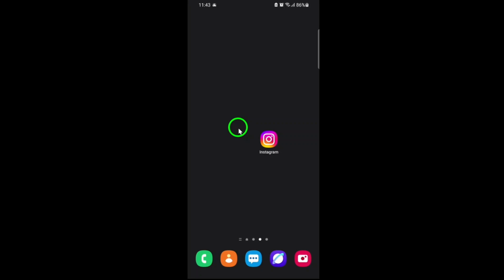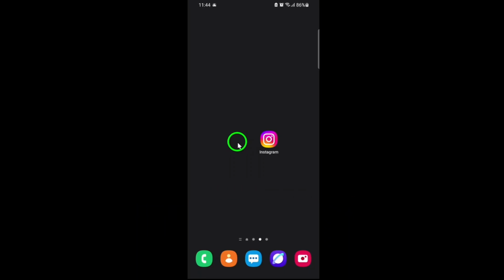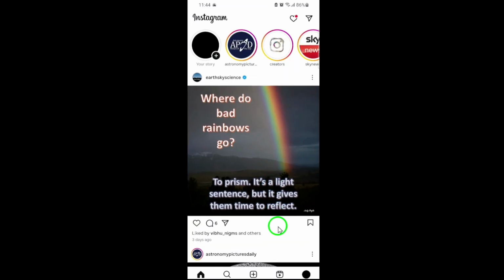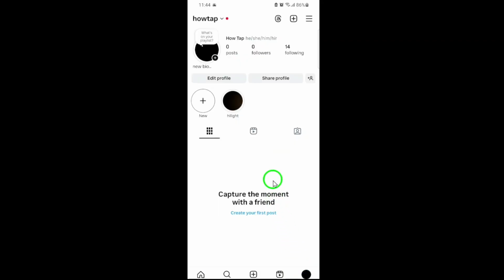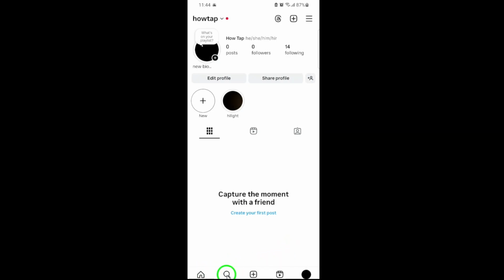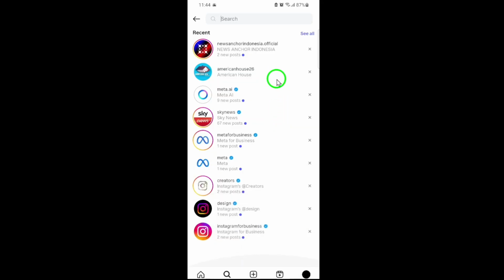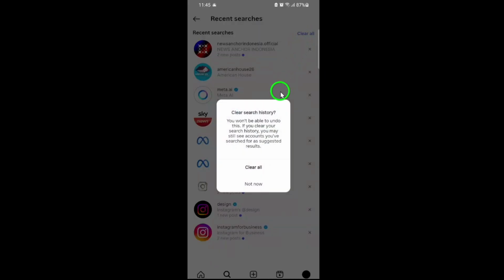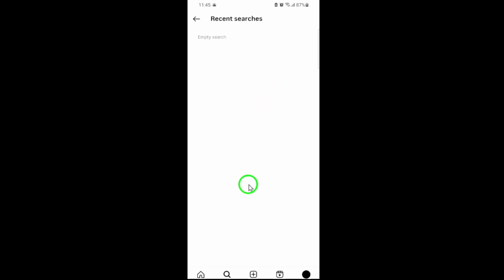How To Clear Instagram Search History (Updated)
Learn how to clear your Instagram search history quickly and easily with this updated 2025 guide. Keeping your Instagram search history clean can help protect your privacy and keep your app organized. Follow these simple steps to remove all your recent searches on Instagram for Android:

1. Open the Instagram app on your Android device.

2. Tap the Search icon at the bottom of the screen.

3. Tap the search bar at the top.

4. Tap "See all" to view your full search history.

5. Tap "Clear all" in the top right corner and confirm your choice.

Follow these steps to keep your Instagram experience private and clutter-free. Watch the video for a quick walkthrough and start fresh on Instagram today.-

Chapters:
00:00 Intro
00:12 Soultion
01:05 Outro